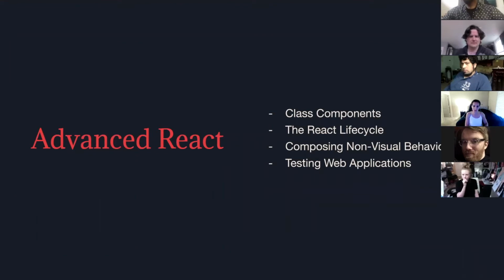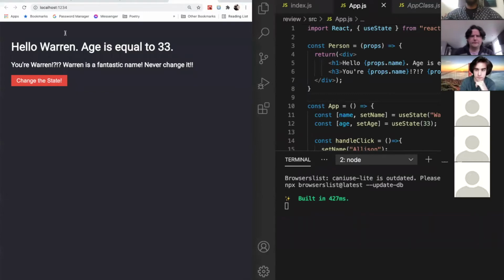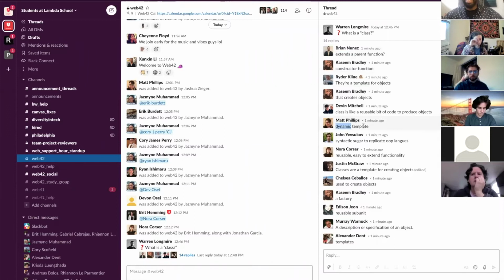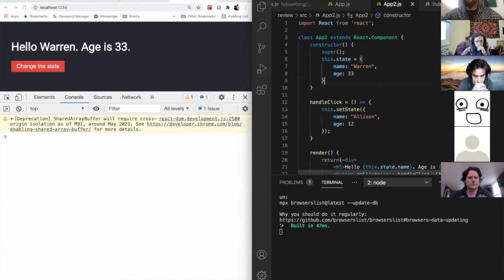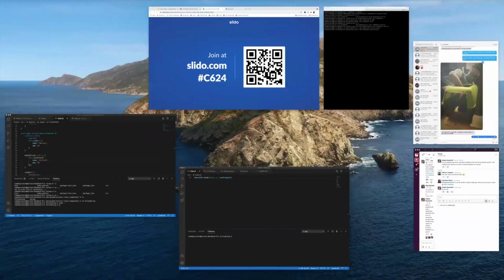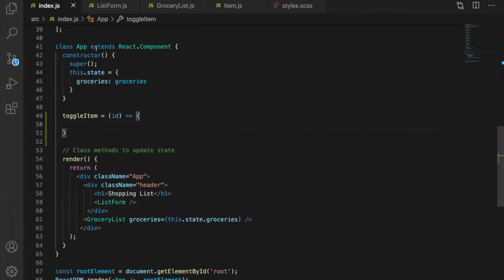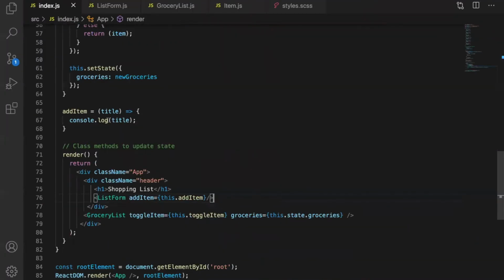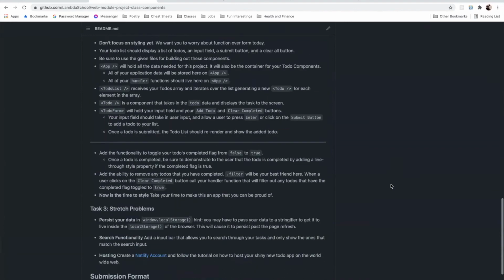Web 42 - Class Components with Warren C. Longmire